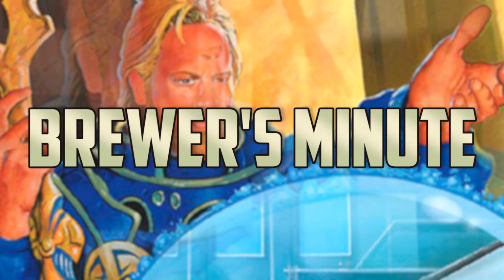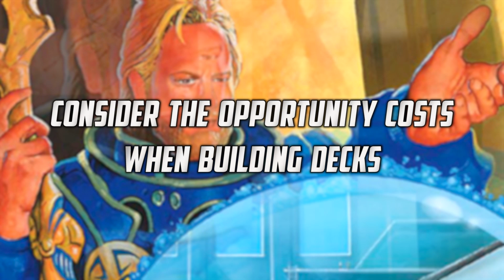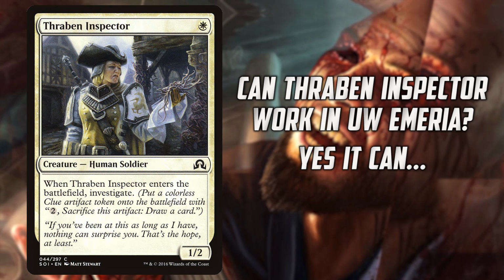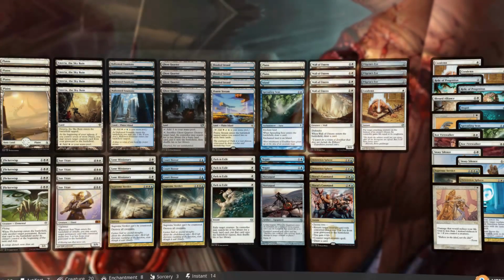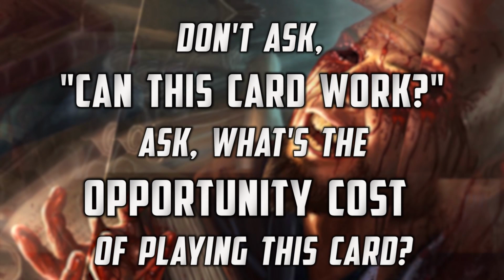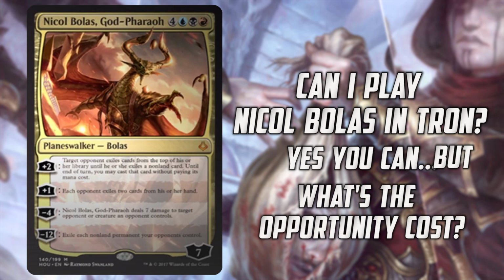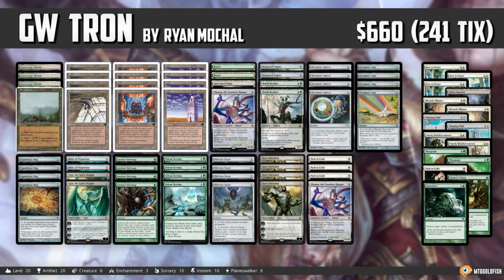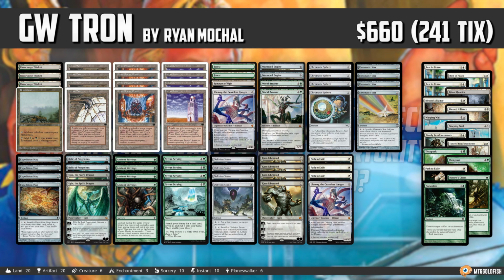Brewer's Minute: Opportunity Cost in Deck Building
One question I get all the time is, "Can card Y work in deck Z?" In a broad sense, the answer is almost always yes—in theory, it can work as long as you have the right colors of mana to cast a card. However, this is the wrong question to ask. Instead of asking "Can this card work?" a better question is, "What's the opportunity cost of playing card Y in deck Z?" If you're not familiar with opportunity cost, it's an economic term that means "the loss of potential gain from other alternatives when one alternative is chosen." So today, we're going to talk a bit about how opportunity costs influences the cards we put in our decks with the help of a couple of examples. By learning to ask ourselves the right questions during our deck-building process, we'll end up with better decks in the end!